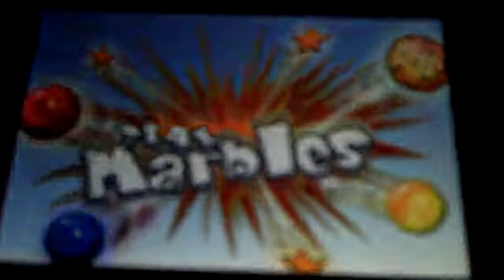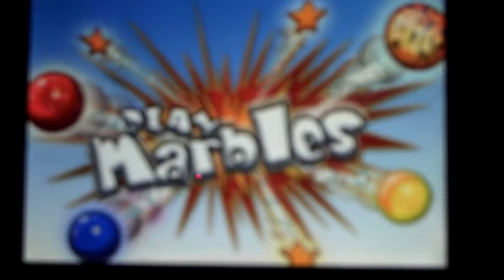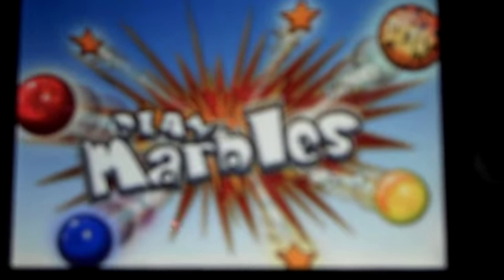Play Marbles App Review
Here is an AppPanther (formerly AppCrazy) Review of Play Marbles by Darkside Entertainment! This is the game of marbles just like we remember playing as kids! Several game types, along with marble set unlocking, tournaments, and leagues, make this a great casual game!

UPDATE: Please be aware that I will soon be removing this review and I will be re-filming it in High Definition, along with showing features from the recent update!